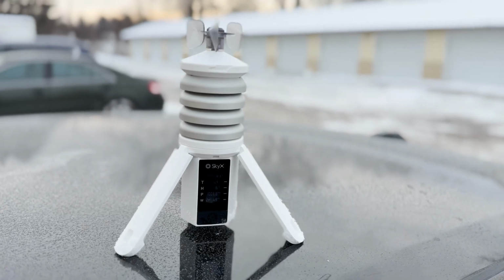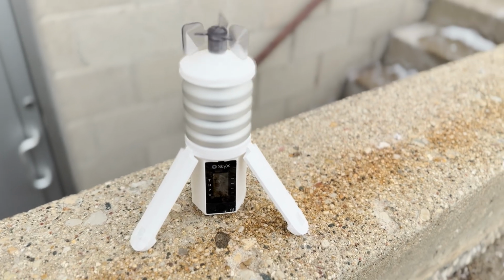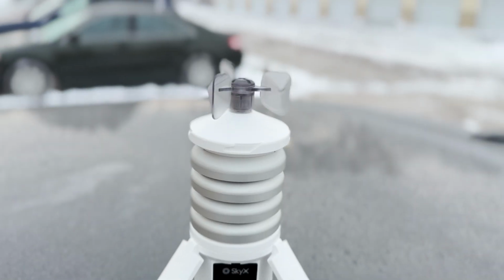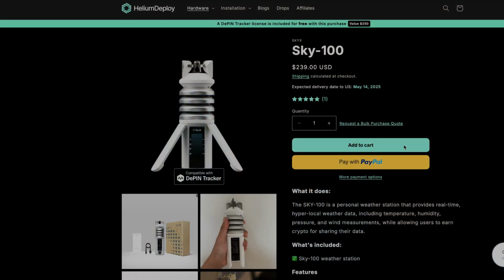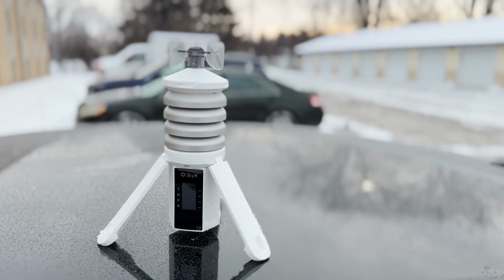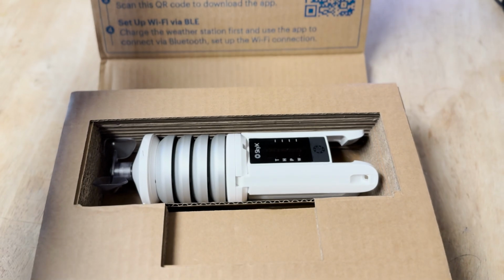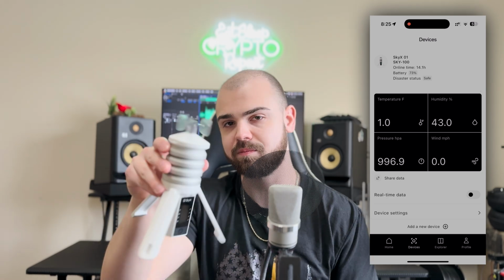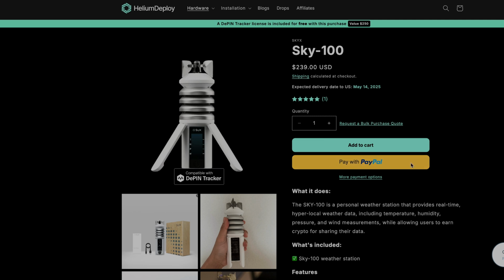SkyX Mining 2025: Sky-100 Crypto DEPIN Miner First Look & Early Earnings Report!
In this video, I dive into the Sky-100 Crypto Miner by SkyX —sharing my first impressions, setup experience, and early earnings report. Is this miner worth it in 2025? Watch to find out.